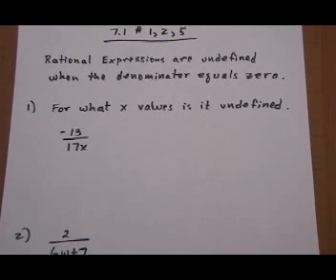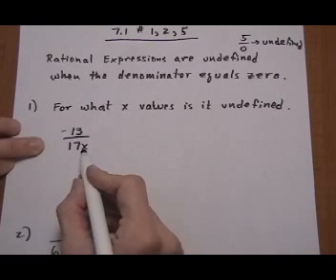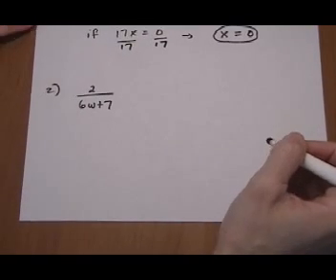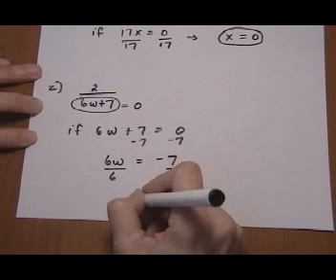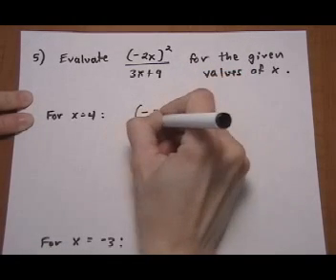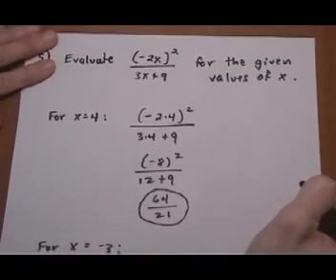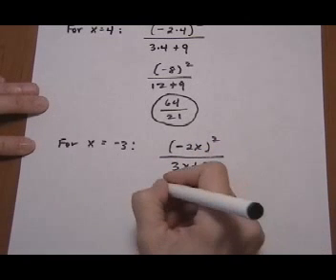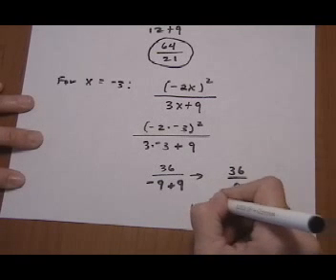for what values of x is rational expression undefined